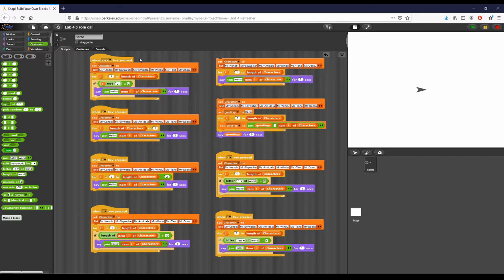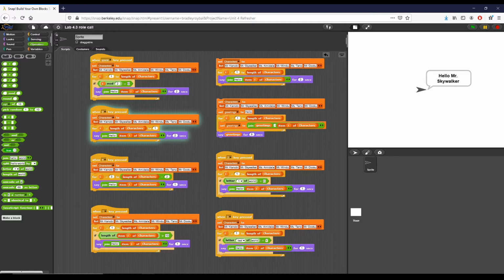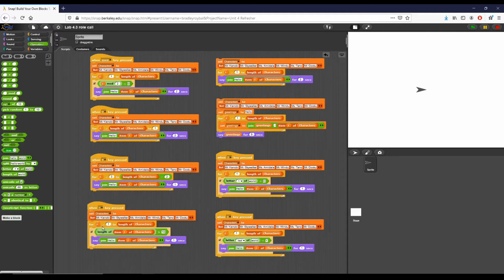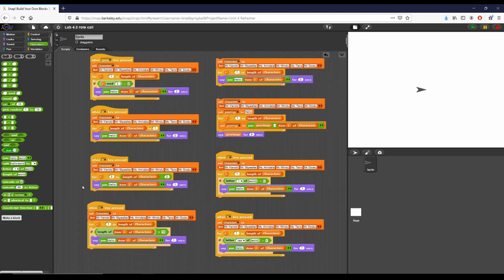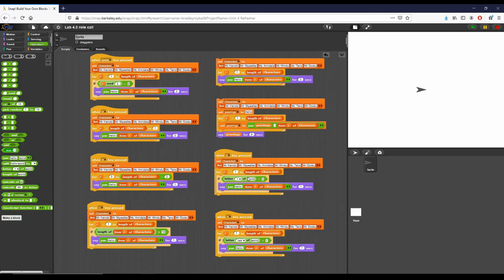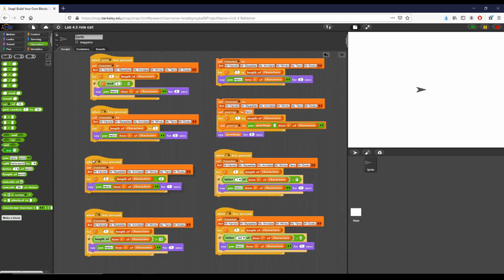Lesson 4.3: Lab Part 2 - Guess Who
We finish up the Lab 4.3, in which we do a couple of different takes on the same exercise.